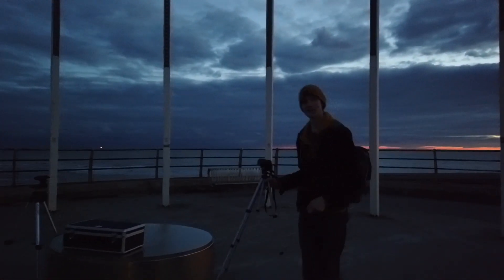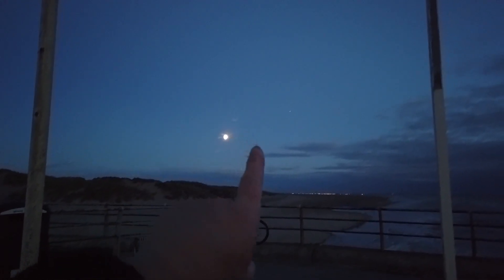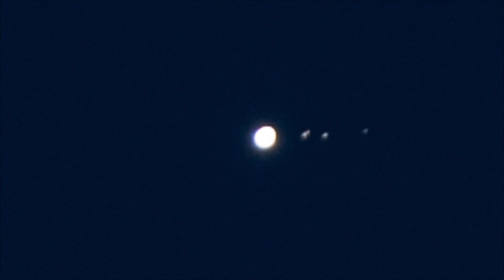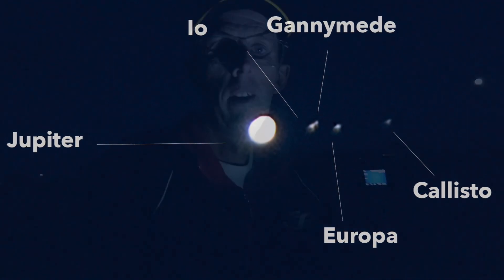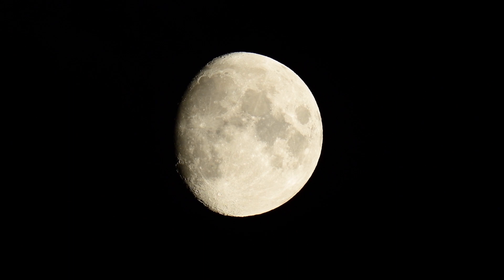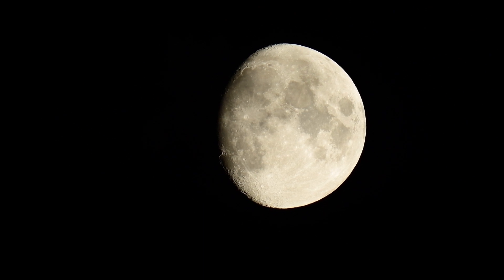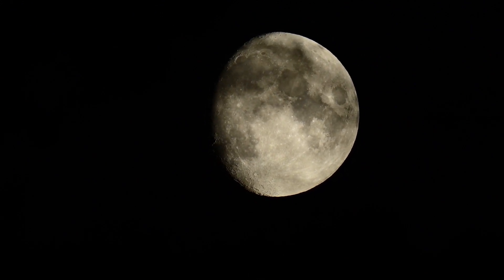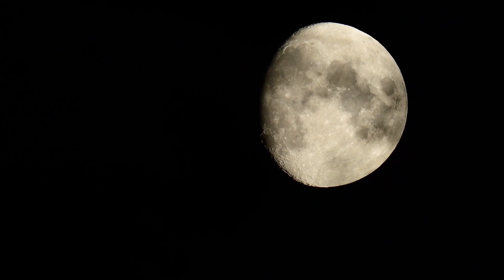Photographing Saturn & Jupiter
Join me as I show you how to take snapshots of Jupiter and Saturn using a regular camera and lens, as well as through a compact telescope. Can I resolve the moons of Jupiter and the ring system of Saturn? Watch & find out.